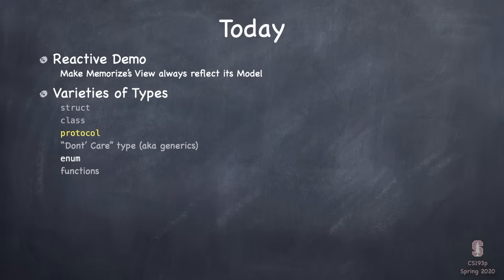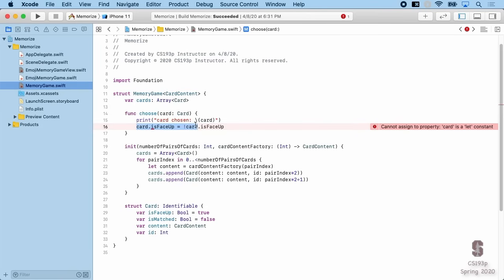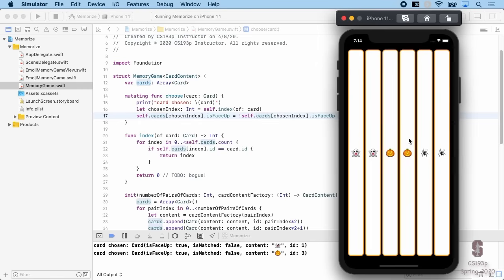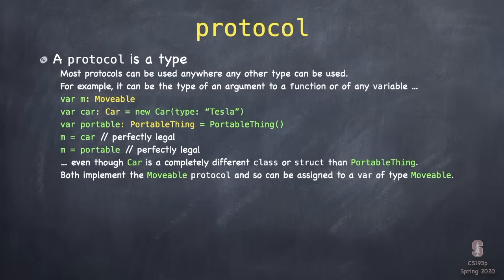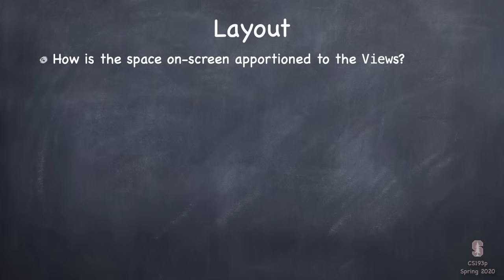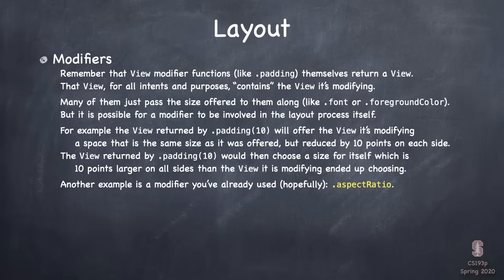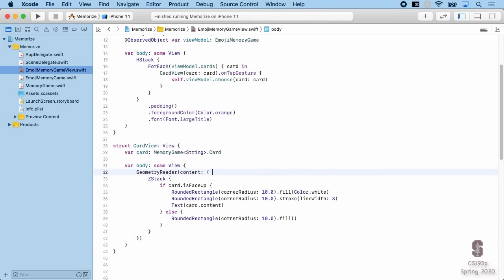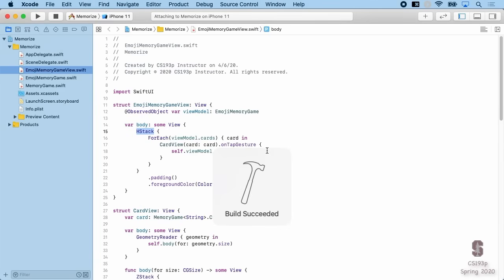Lecture 3: Reactive UI + Protocols + Layout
The third of the lectures given to Stanford students in Spring quarter of 2020 demonstrates the mechanisms supporting SwiftUI’s reactive UI paradigm by enhancing Memorize to flip the cards over when they are tapped.  Protocols, an important Swift language feature, are covered in detail as is some of the API for laying out Views, including the “Stacks”, View modifiers and GeometryReader.

A fundamental principle of MVVM in SwiftUI is the reactive, declarative approach to building UIs.  The View of our MVVM is always automatically reflecting the state in our Model, creating a single source of “truth” for the heart of the application’s logic and storage.  Added to that, we formalize the concept of capturing the user’s “intent” to do something and using that to change the Model appropriately.  Going back to our demo, we apply this to our Memorize application by using @ObservedObject and @Published to make tap gestures cause cards to flip over.  After that, we dive back into an exploration of a very important functional-/protocol-oriented-programming topic: protocols.  Finally, we go over many of the ways we can lay out the graphical elements of our UI on screen, from HStack, VStack and ZStack, alignment and spacing, and GeometryReader, a mechanism for adjusting our appearance to the space allocated to us in the UI.